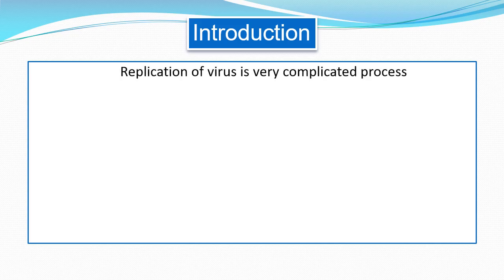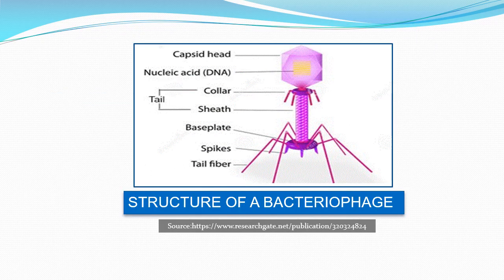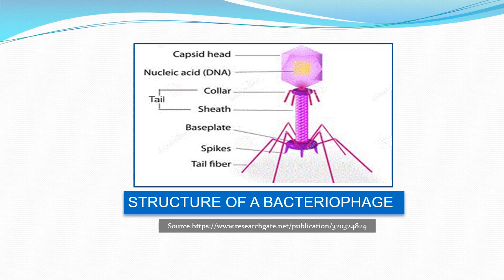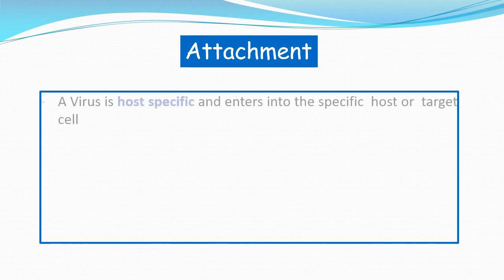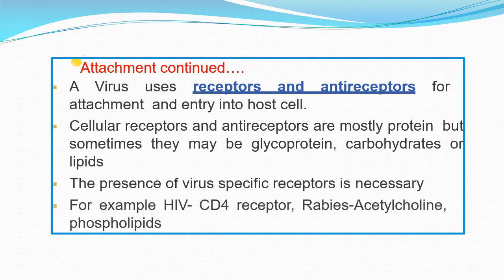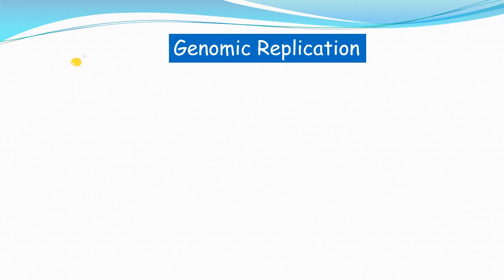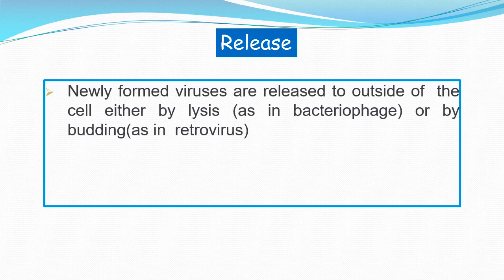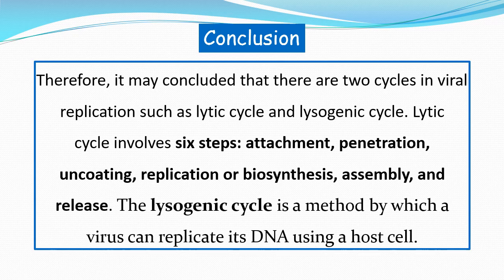Replication in Viruses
The presentation deals with an introduction to replication in viruses, types of replication cycles of the viruses, key steps in viral replication cycles, mechanism of replication of viruses inside a host cell and comparison of Lytic and Lysogenic Cycles
Instructor: Dr Seba Roy, HOD and Associate Prof., Department of Zoology, Gurucharan College,
Silchar, Assam